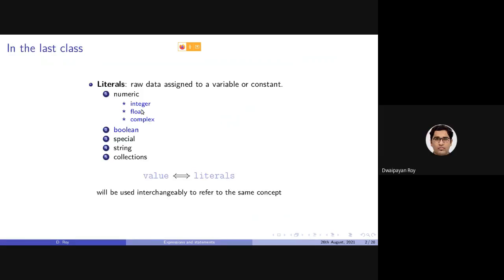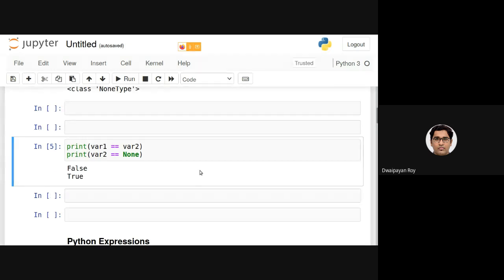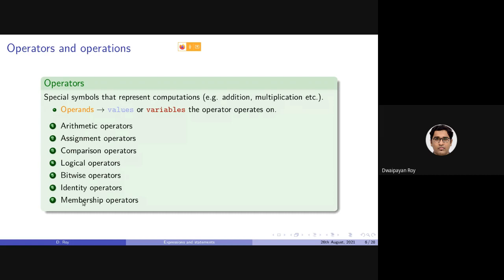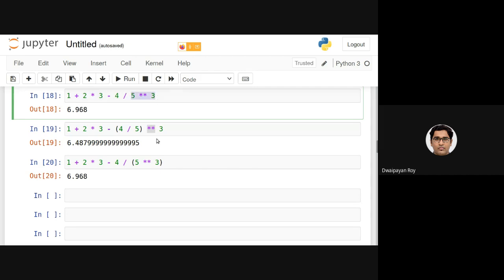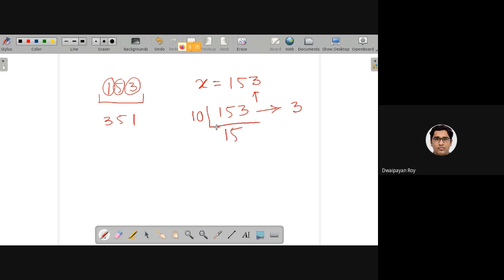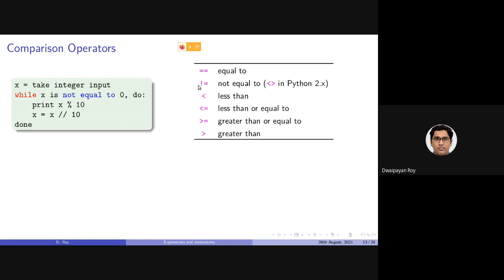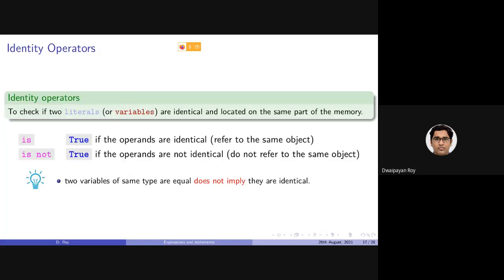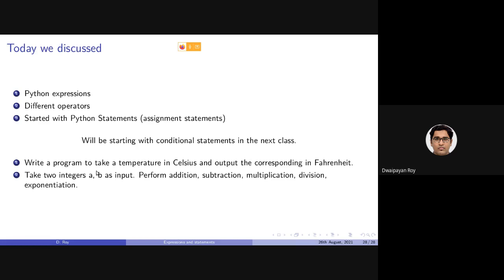7. Python operators and expressions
In this lecture, we start with the special literals 'None' before continuing the discussion on expressions and operators.